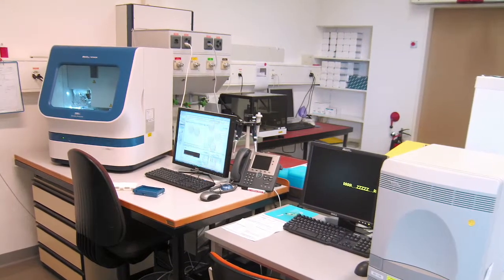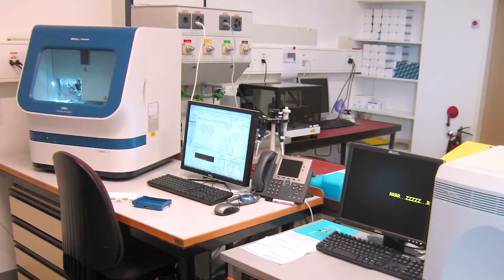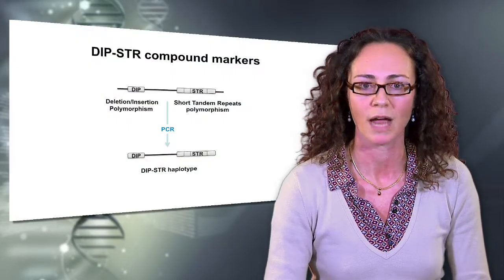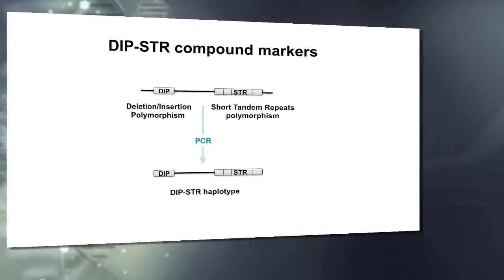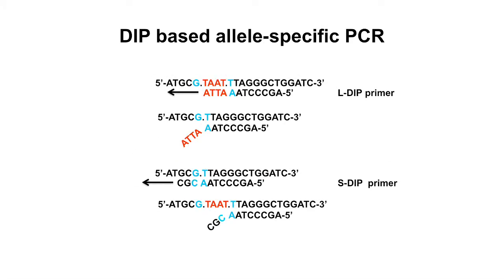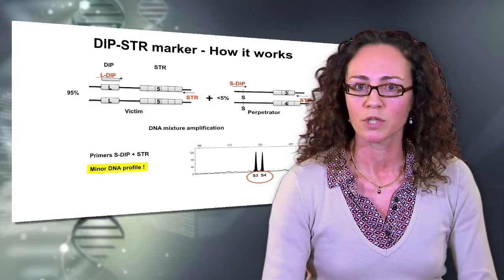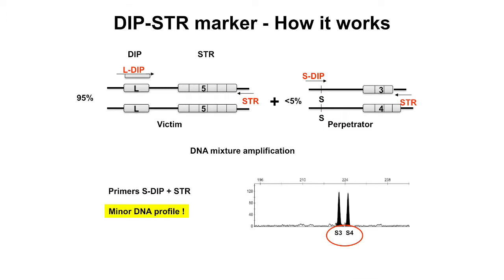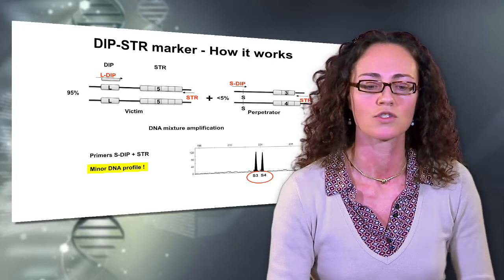Human Mutation - Diana Hall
Video Highlight: Author Diana Hall on her recently published Human Mutation paper entitled "DIP-STR: highly sensitive markers for the analysis of unbalanced genomic mixtures".